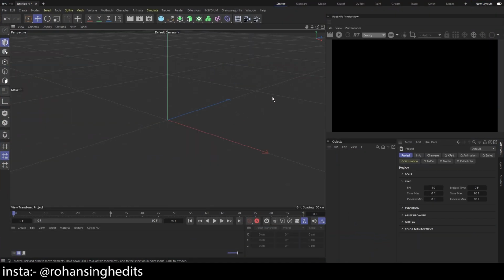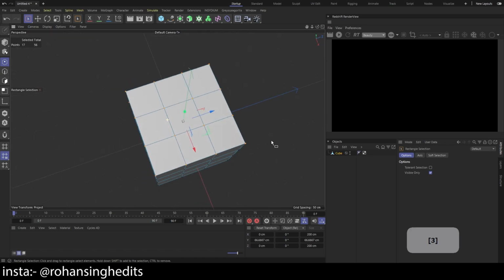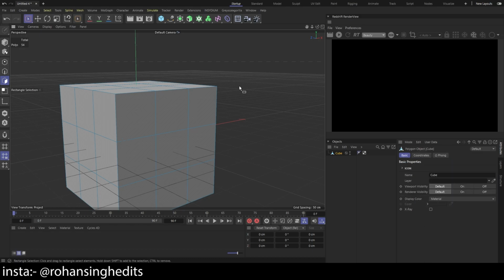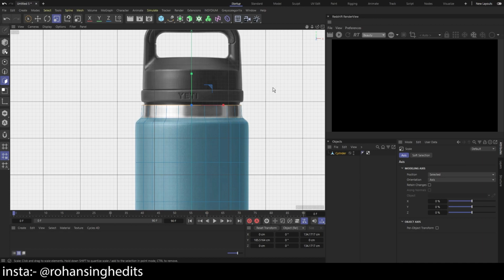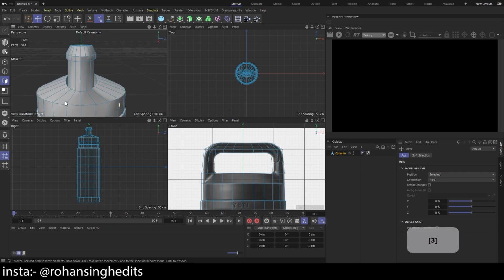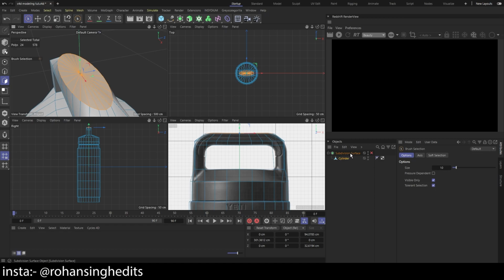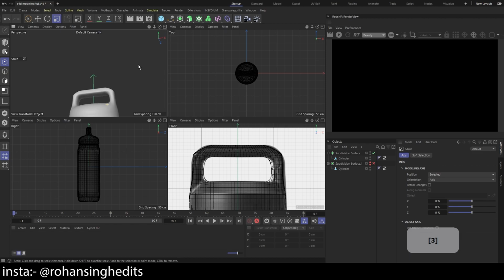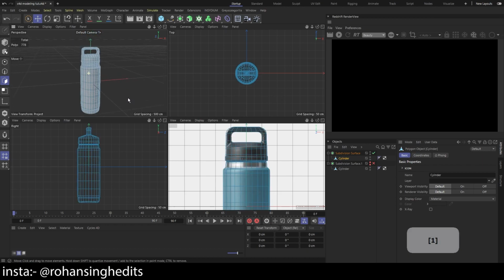Cinema 4D 2023 Modeling Basics | Cinema 4D For Beginners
0:00 Intro
0:42 Important Modeling Concepts And Tools
15:40 Bottle Modeling